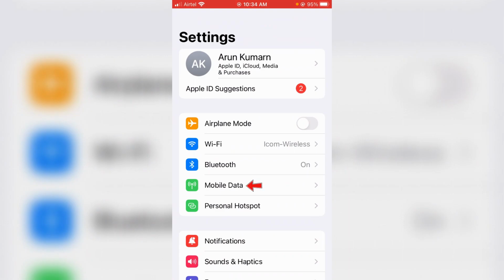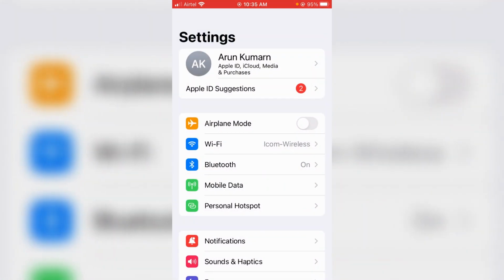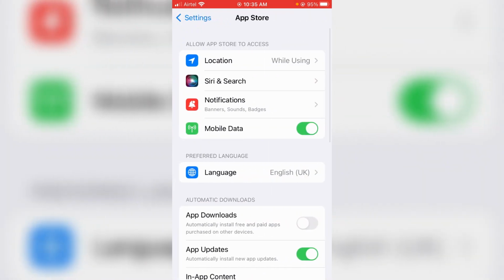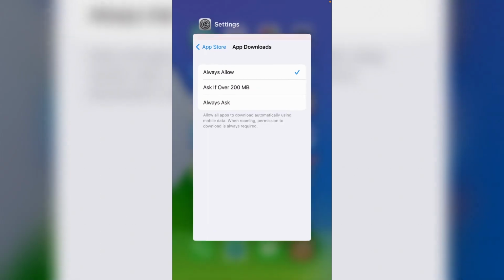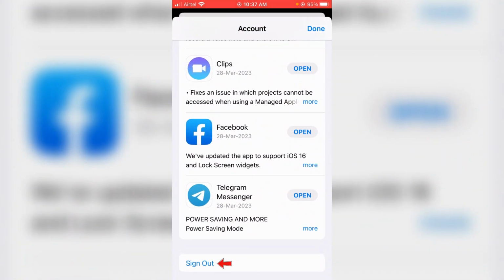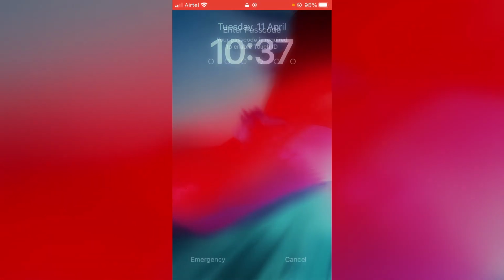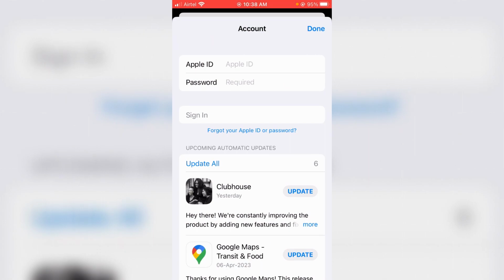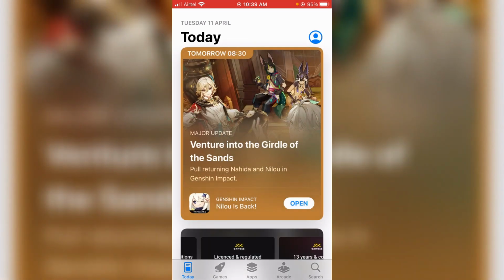iPhone apps not downloading from app store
apps not downloading from app store or how to fix iphone apps not downloading on app store problem.

If may be this solution not working for your new phone,just comment to me.

But here i show the steps by using my 2023 released ios 16.4.1 based iPhone se.

At same time this trick also works on ios 16,ios 15 and ios 14 based devices.

How to solve iphone apps not downloading to home screen :

1.One of my subscriber ask to me,my iphone is not downloading apps from app store,

2.and what is the reason for this error message.

4.it only loading/waiting and this problem most of the time occurs after restore process is completed.

5.So anyway if you like to fix this issue,first of all check your wifi router.

6.Otherwise if you use the mobile data or cellular data network,just disable low data mode.

7.And one time sign out and resign in your account details.

8.So i hope if you follow this simple steps,finally this problem is solved in permanently.

9.But if may be this is not works for you,you can do this process after transfer the data to another iphone or ipad.